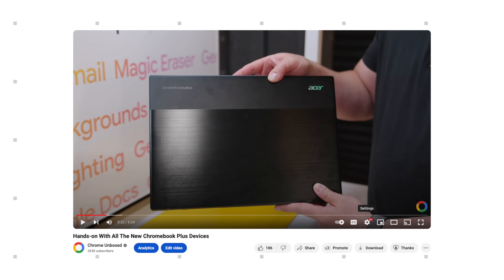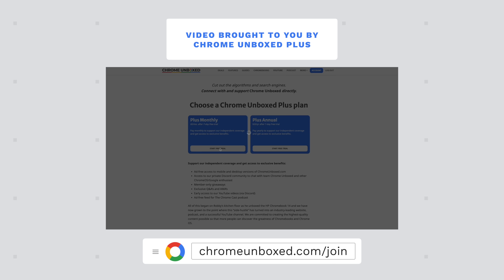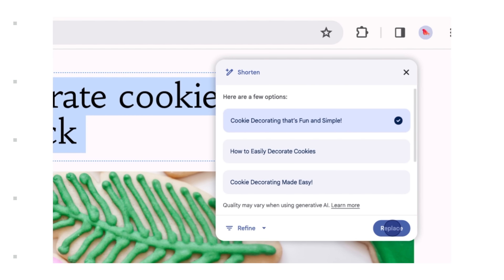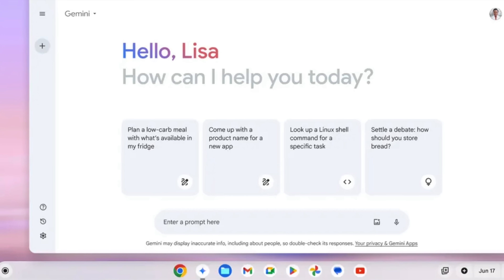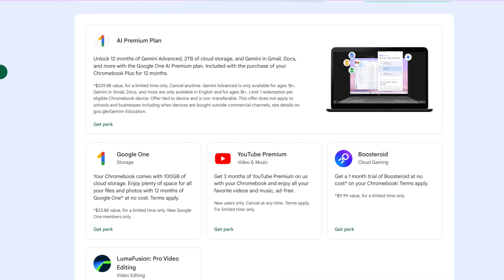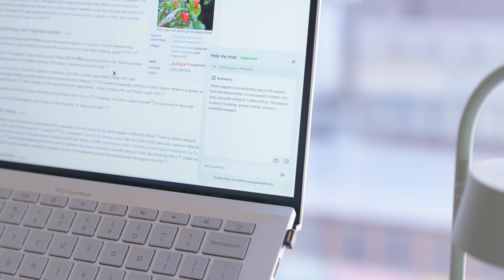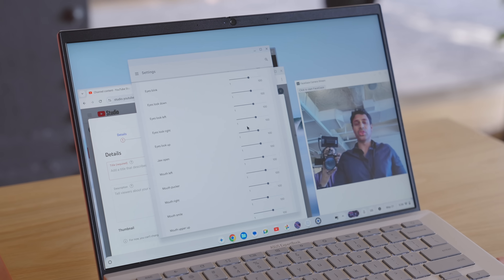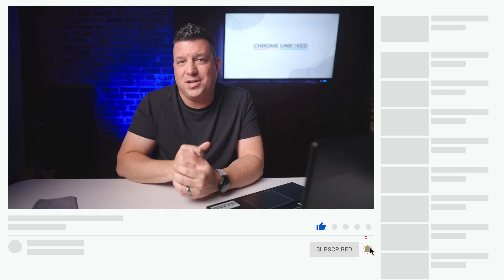Google Just Announced A Ton Of New Chromebook Features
👉 Join Chrome Unboxed Plus for access to our private Discord, an ad-free website experience, ad-free podcast, exclusive giveaways and more!

I am so glad that we are finally able to talk about the new Chromebook Plus features the ChromeOS team introduced at the very-cool event they held recently in New York City. We’ve known about many of these features and the new hardware that will showcase it for a little while at this point, so I’m really excited to be able to share everything Google announced at the event with you all today.

Across the board, these new features will help Chromebook users do more, and many of them - not surprisingly - feature heavy doses of Google's Gemini AI.